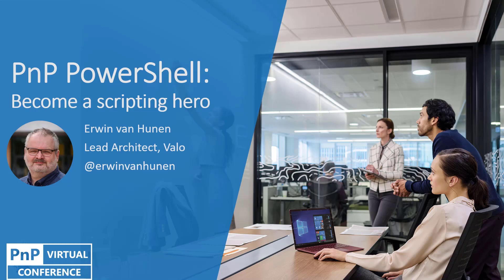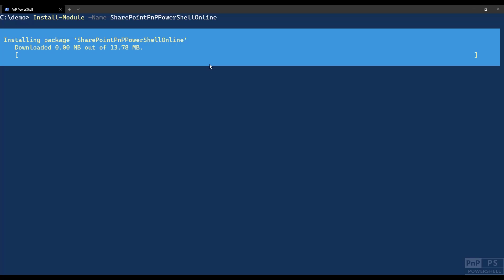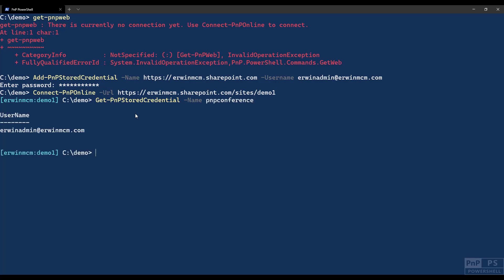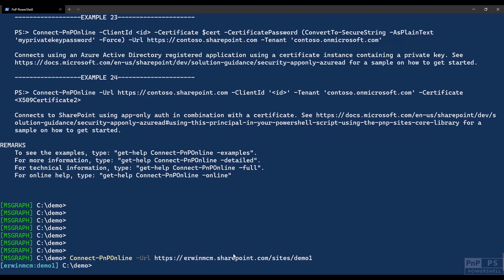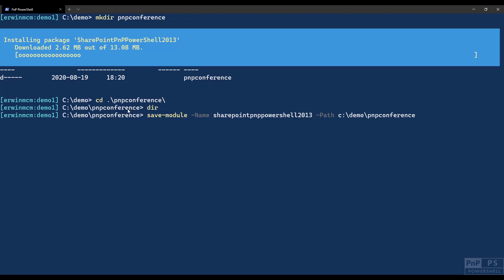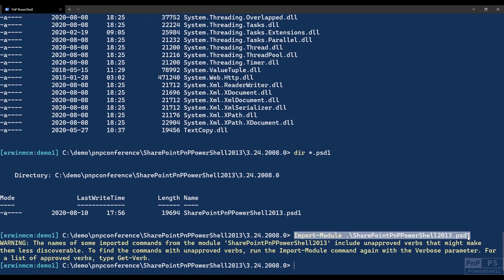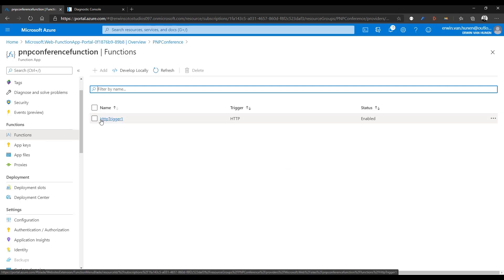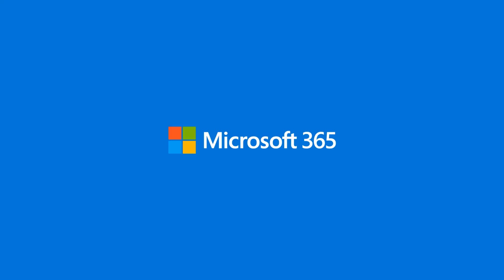PnP Virtual Conference - 09/2020 - PnP PowerShell: become a scripting hero!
PnP PowerShell, since it's release more than 6 years ago, has become the de-facto standard for serious scripting towards SharePoint Online. All open-source, all community work, the PnP PowerShell cmdlets are used more than 1 billion times per month!

Join me in this session to get your environment up running and learn to how to use PnP PowerShell on your computer, but also how to use it in Azure Functions.

Speaker: Erwin van Hunen (Valo Intranet) | @erwinvanhunen